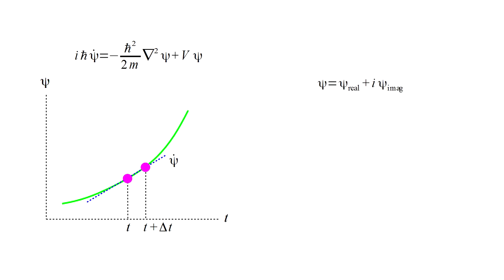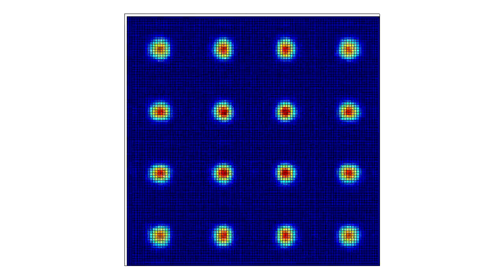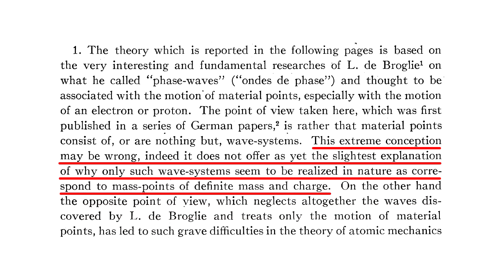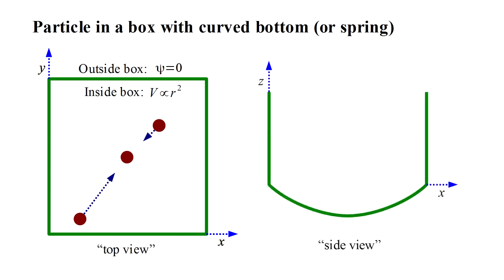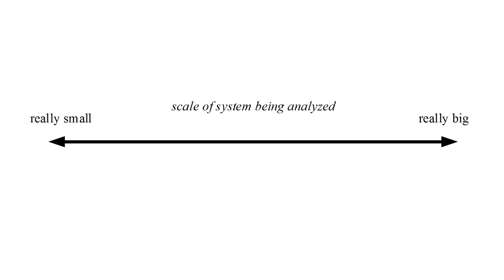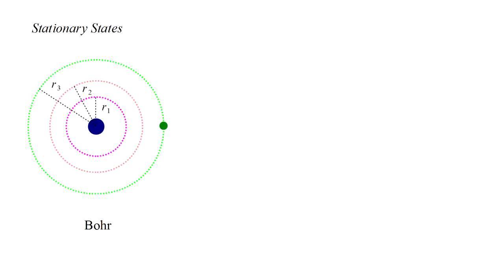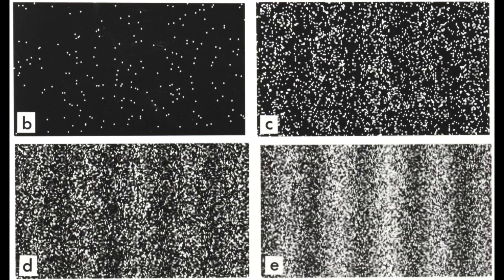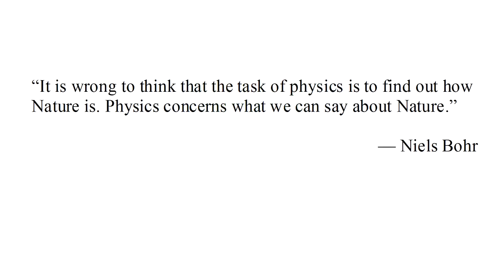Schrodinger equation Part 2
Having developed the Schrödinger equation in the previous video, we now generate two-dimensional computer solutions to try and figure out what it says about reality at atomic scales.